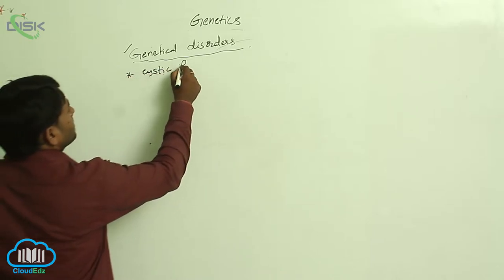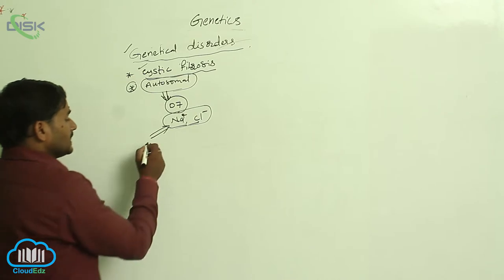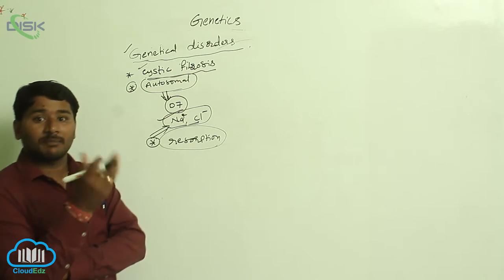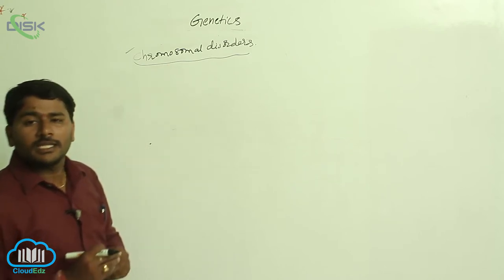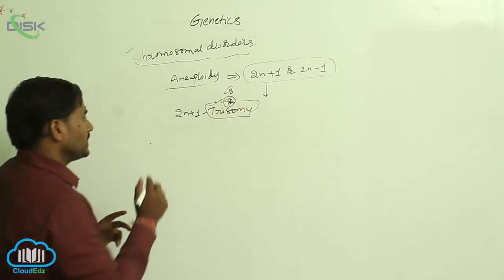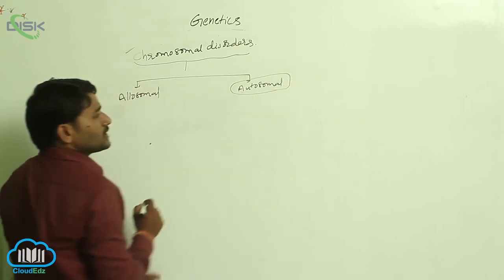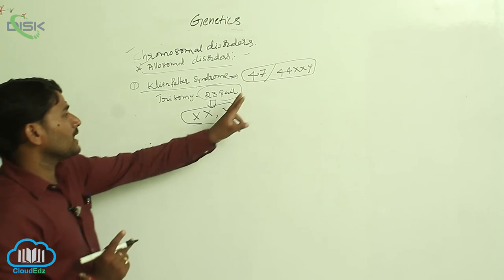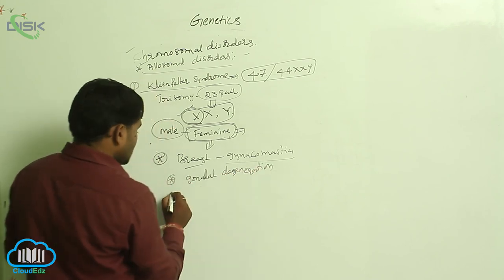GENETIC DISORDERS || GENETIC DISORDERS 2 || Disk Telangana